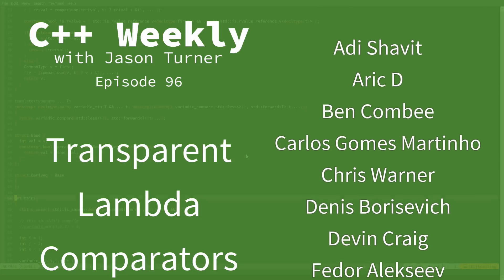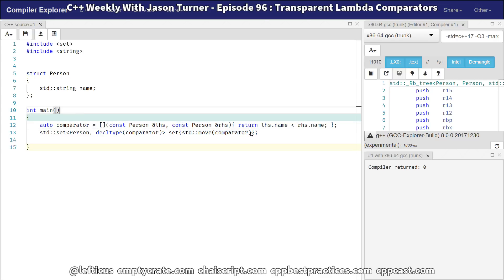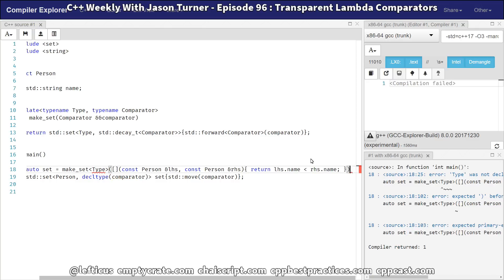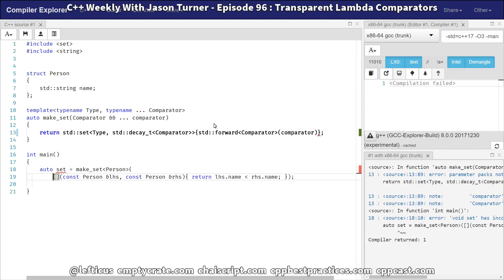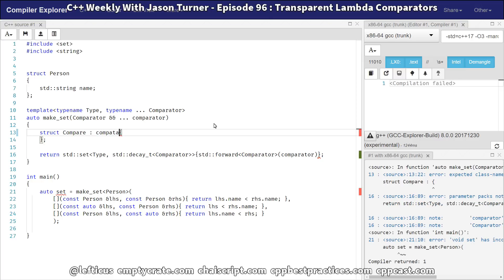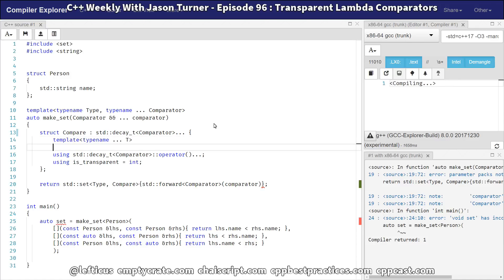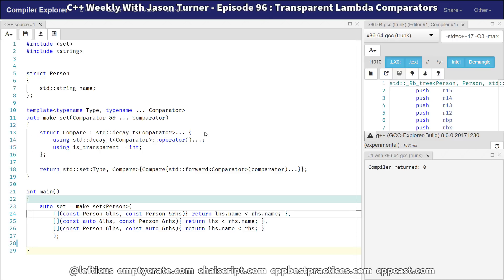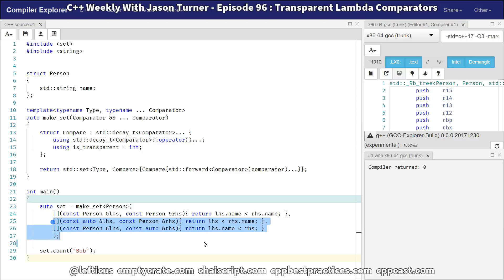C++ Weekly - Ep 96 - Transparent Lambda Comparators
T-SHIRTS AVAILABLE!

GET INVOLVED

JASON'S BOOKS

RECOMMENDED BOOKS

AWESOME PROJECTS

O'Reilly VIDEOS

Source: